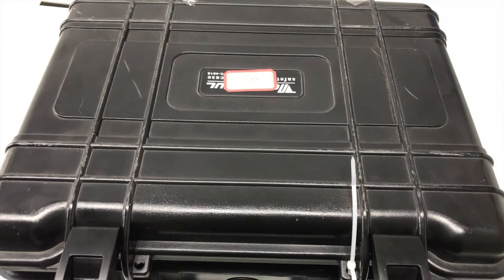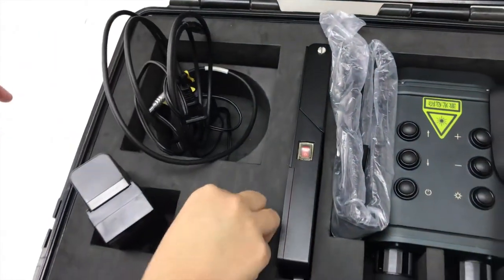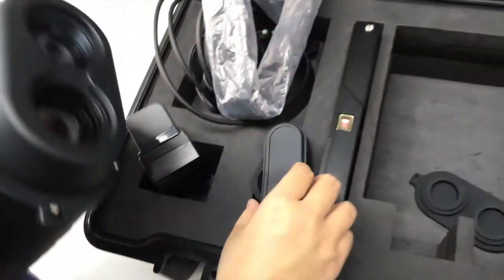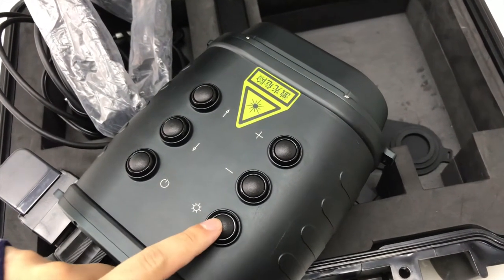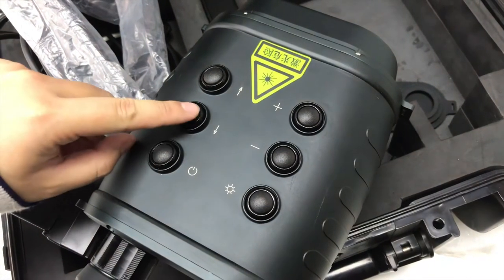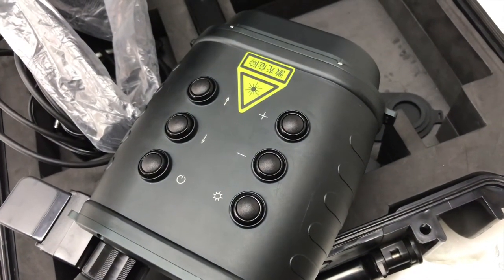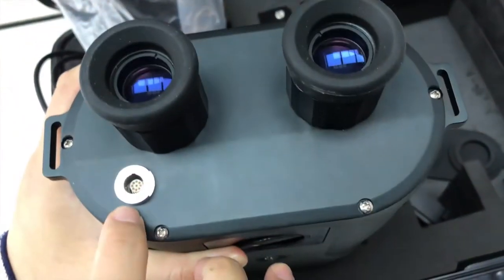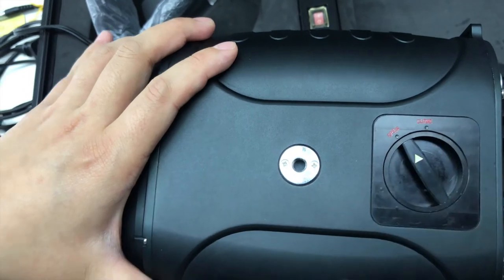Advance military Use Anti-sniper Detection System